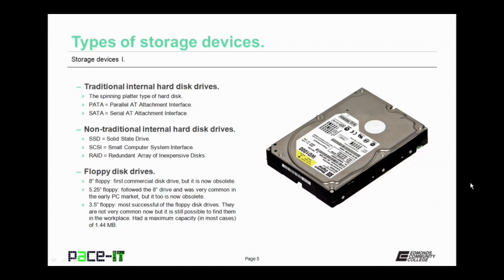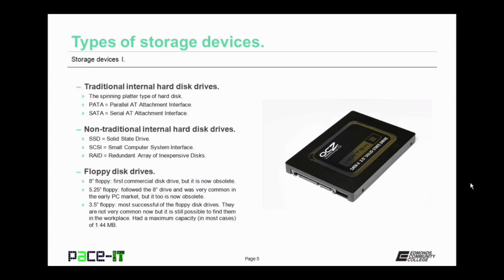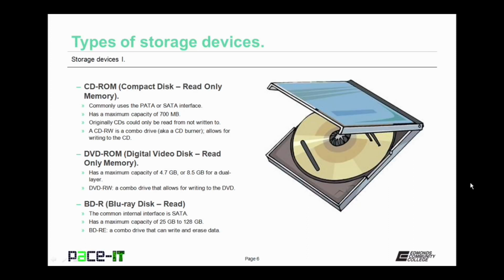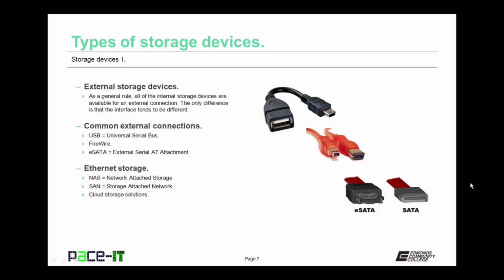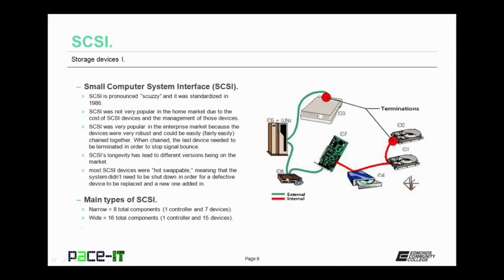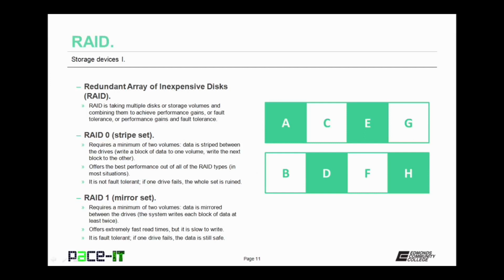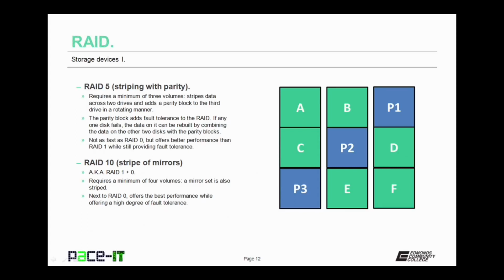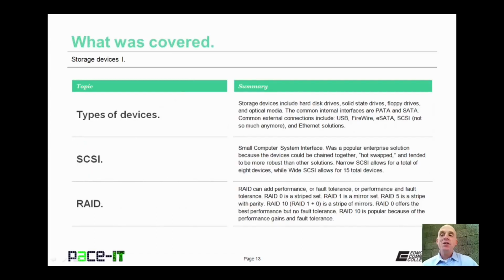5 Storage Devices Part 1 | CompTIA A 220-1001 & 220-1002 Complete Course | 2023